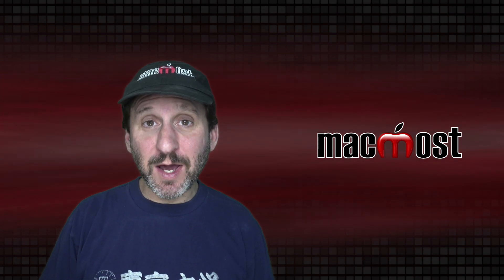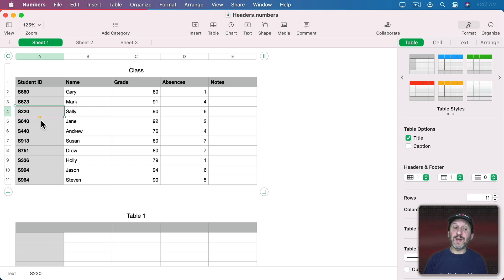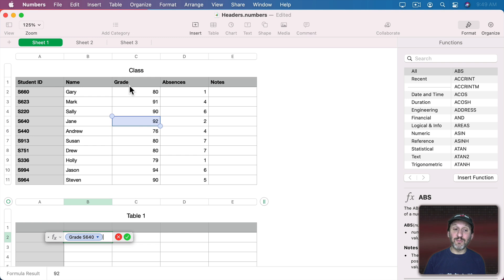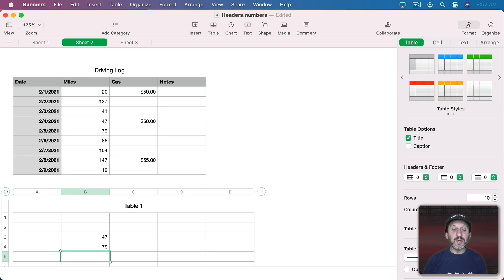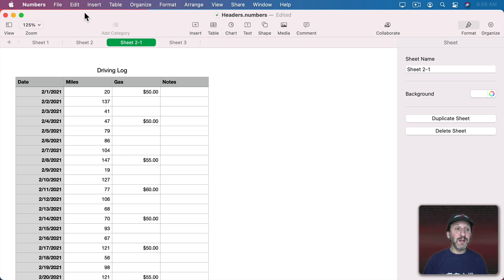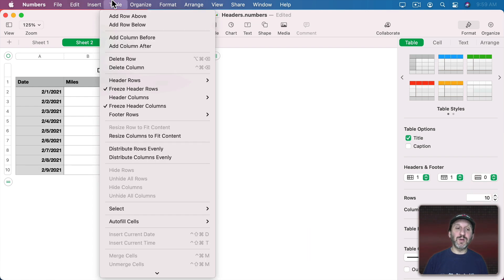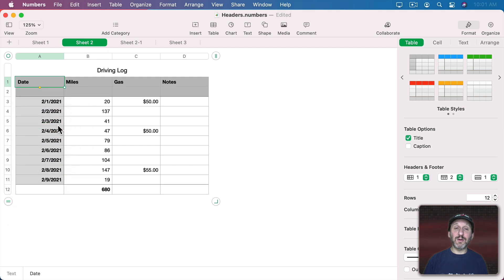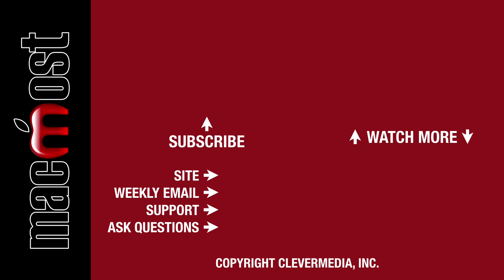Using Headers and Footers In Numbers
Header and Footer rows and columns have special properties in Mac Numbers. They label the cells in the body of a table, and also exclude themselves from calculations. You can scroll and print with better results using headers too.